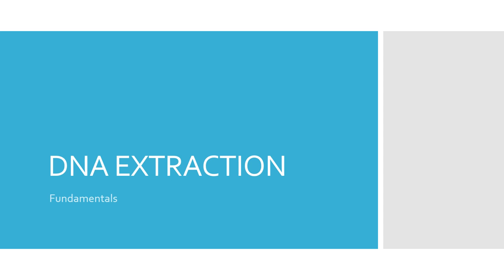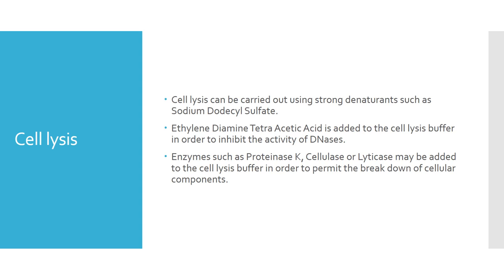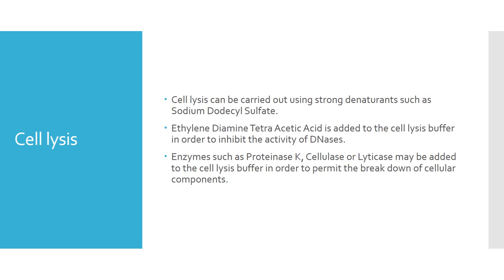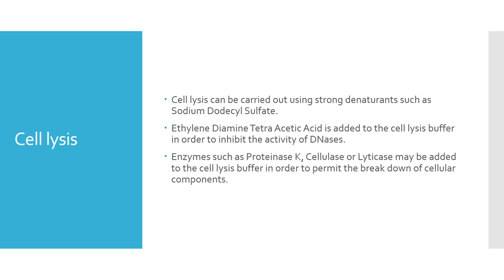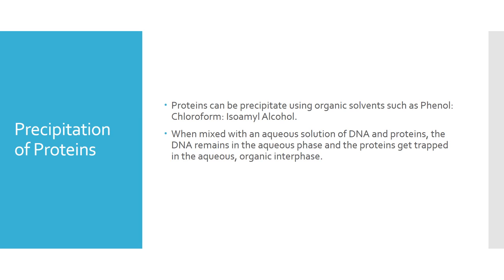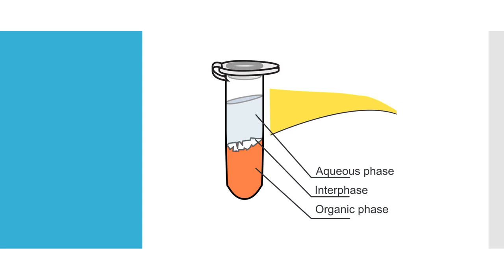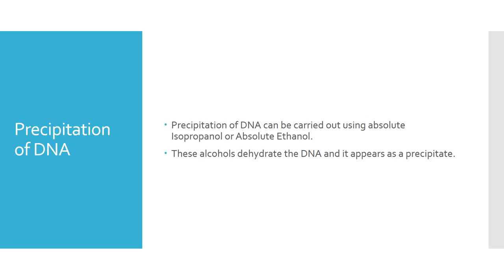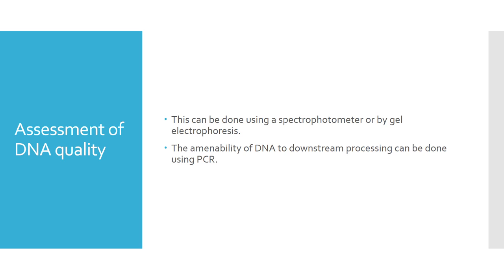DNA EXTRACTION BASICS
This video is intended as an introduction to the process of DNA extraction from samples. The fundamental concepts and functions of each of the buffer components have been highlighted.